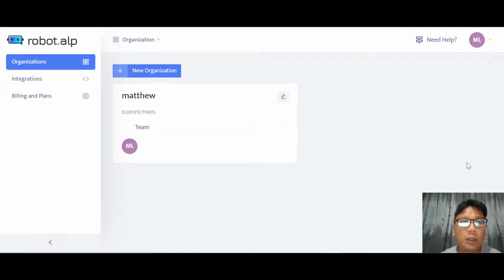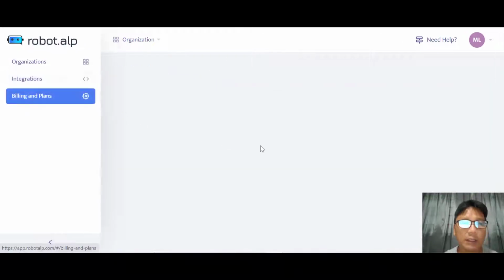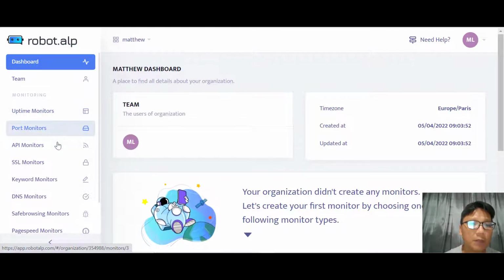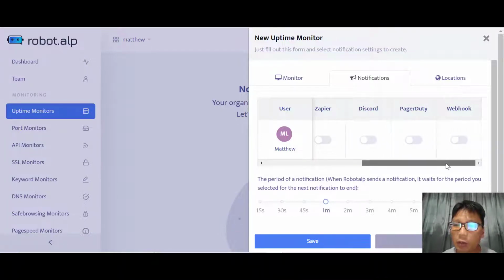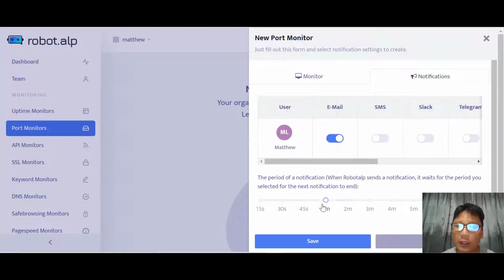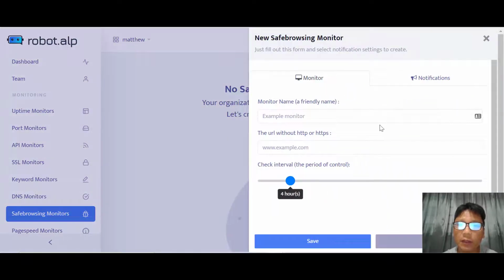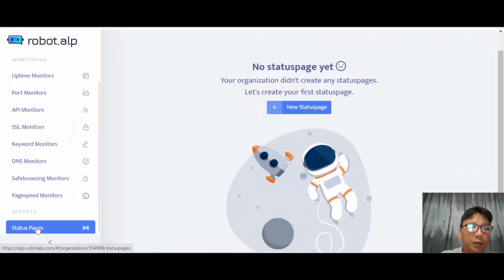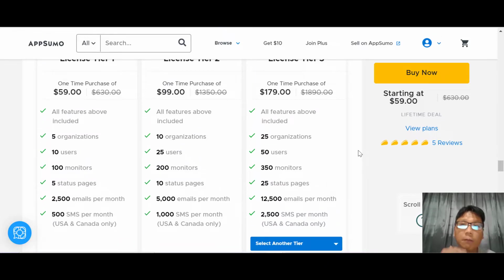Robot.alp Review - Honest Robot.alp Review From Real User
Robot.alp Review: In this Robot.alp Review. I will show your everything you need to know about Robot APL.

Nobody suches as needing to keep a constant eye on their website's downtime. (" It's our most significant sales occasion of the seaso- aaaand we're down.").

Between advertising, outreach, as well as sales, you have actually got sufficient on your plate without toggling between tools simply to see to it your site's up and running.

It's time for a device that carefully keeps track of all your solutions from uptime to page rate, after that alerts you of any kind of problems.

Meet Robot.alp.
Robot.alp allows you handle your sites, web servers, networks, and also applications from a solitary dashboard.

You'll have access to a cloud-based system that helps you keep an eye on web site uptime, ports, API, SSL, DNS, secure browsing, page rate, and more-- from anywhere.

You can also quickly approve control panel access to anyone on your group for smooth partnership, so they can input essential details concerning the site.
Robot.alp's 20 different geolocated surveillance solutions means you'll obtain notified of site downtime despite where it's occurring worldwide.

You'll have the ability to examine uptime and server functionality every minute of every day, so you'll constantly know any kind of troubles despite where they're centered.

Robot.alp also incorporates with key interaction systems like Slack, Zapier, and Dissonance to see to it you get notified quickly if something fails with your service.

Instead of toggling in between lots of tools to discover the source of an issue, Robot.alp allows you see the status of all your services in one place.

You'll be able to loosen up understanding that pre-programmed condition web pages will clearly communicate any downtime to your clients.

Plus, you can make individualized condition pages that allow site visitors know you're on top of the problem, raising confidence in your brand.
Robot.alp also lets you split screens as well as status web pages right into different organizations with various time zones.

This way, everyone's on the exact same web page with their obligations, and also you can have dedicated staff in specific time zones for timely updates or remedies if things fail.

You'll even be able to see the standing of every solution on the easy-to-read control panel, so nothing slides via the fractures.
It shouldn't take a lot of upset consumer e-mails or twenty open tabs simply to let you recognize your site is down. (" Beloved clients: I understand and I hate that it's down, also.").

Robot.alp regularly checks your site from approximately 20 various geolocations and right away notifies you of any kind of issues, so you can fix them also faster.

Stay on top of site issues.

Get lifetime access to Robot.alp today!